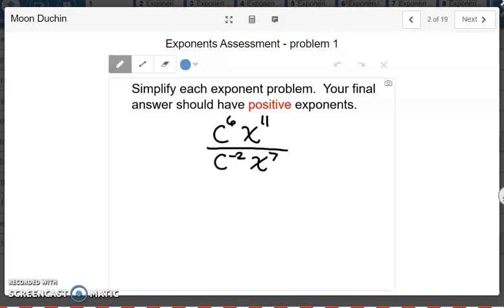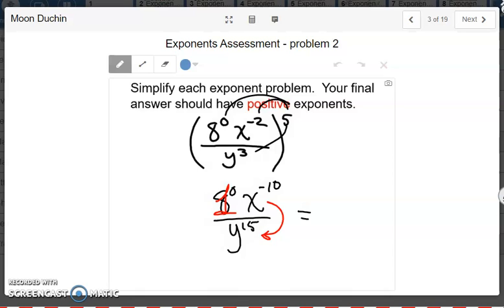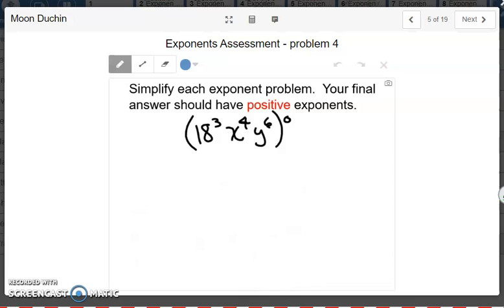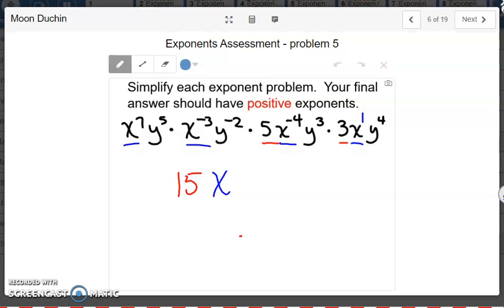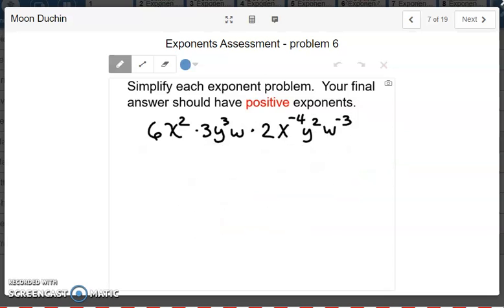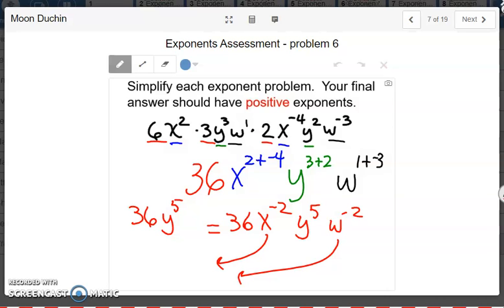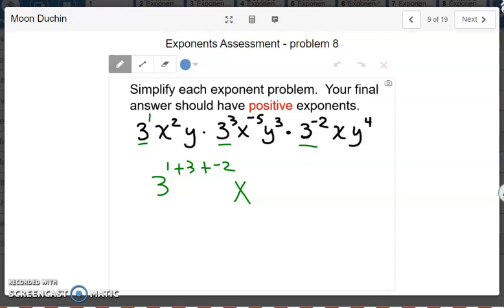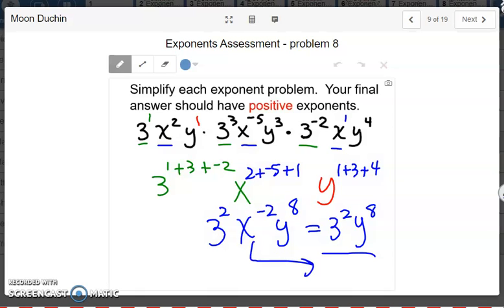alg2 assessment1 v2